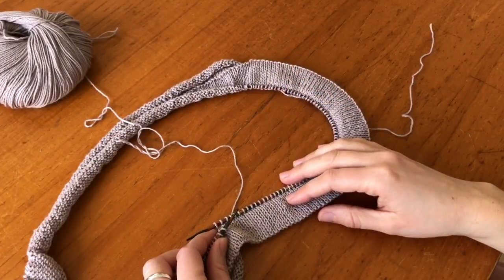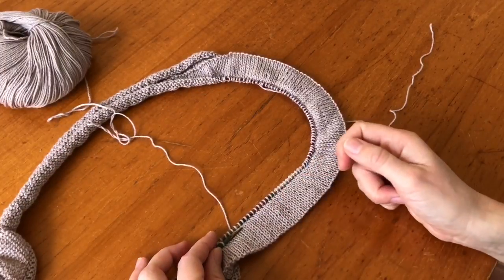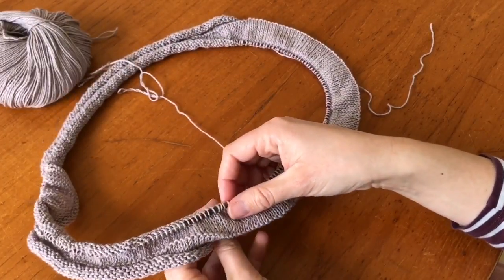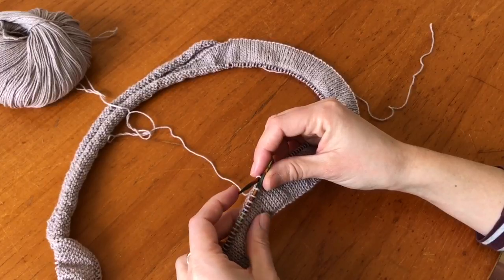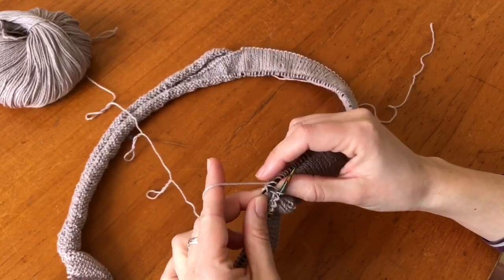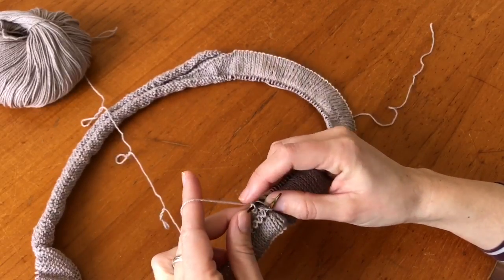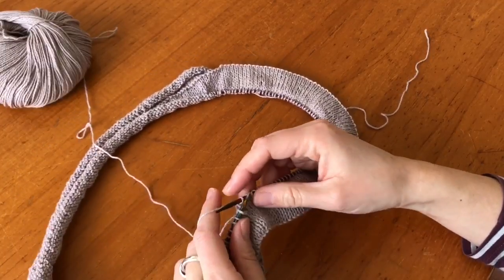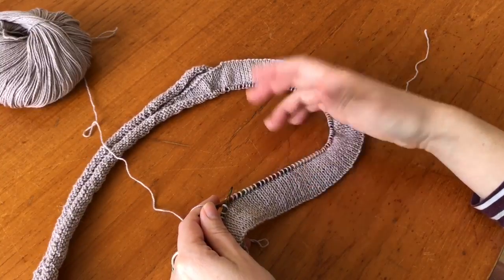Tutorial: folded hem/neckband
If you want to you can buy my patterns on Ravelry (see link below). It really means a lot to me :) or drop me a little coin